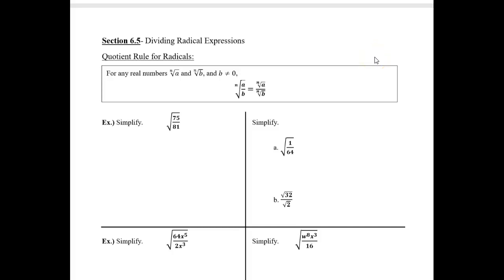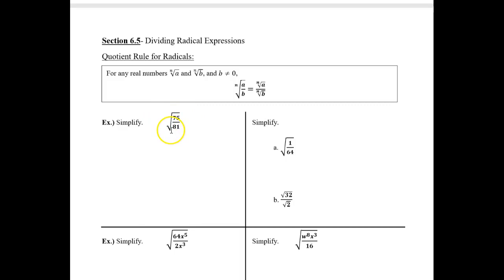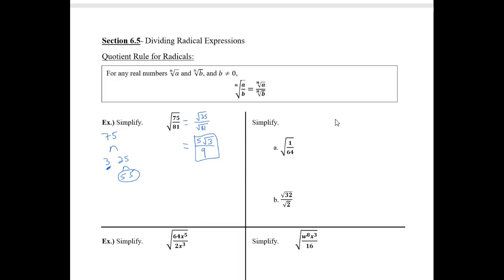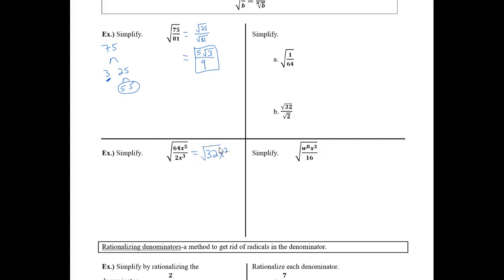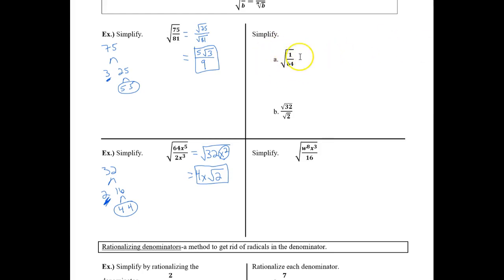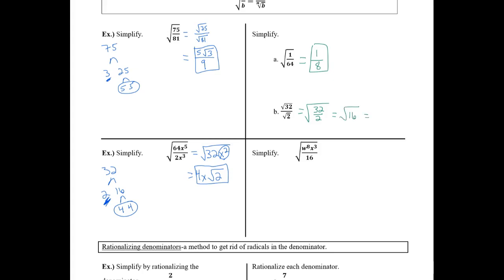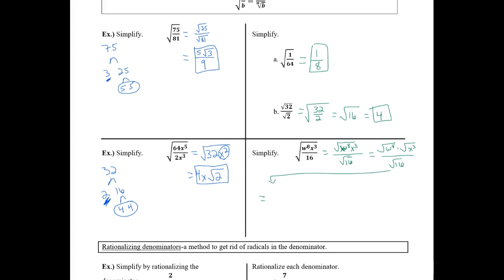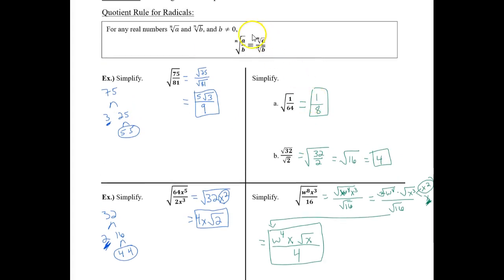Use the Quotient Rule for Radicals to Simplify